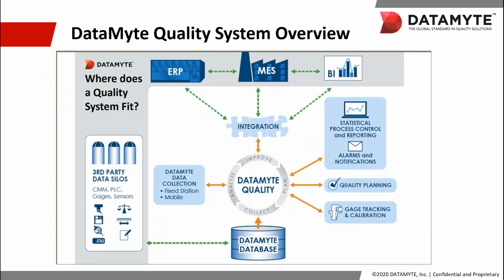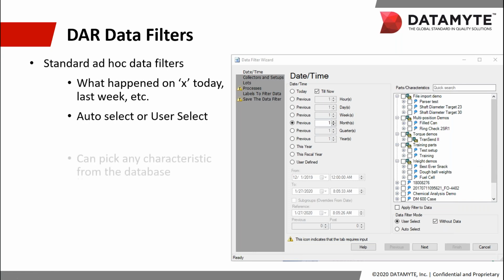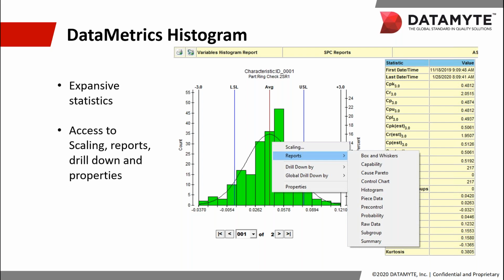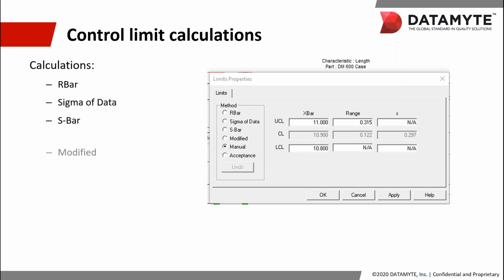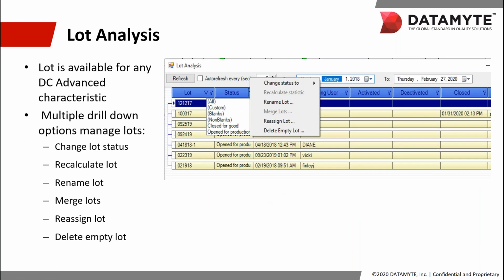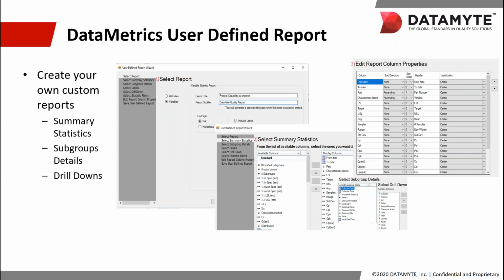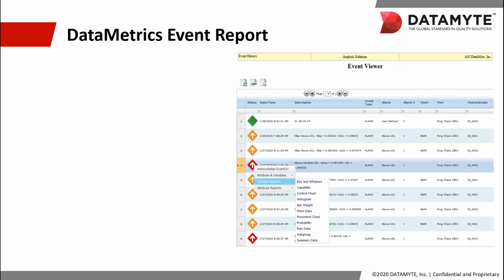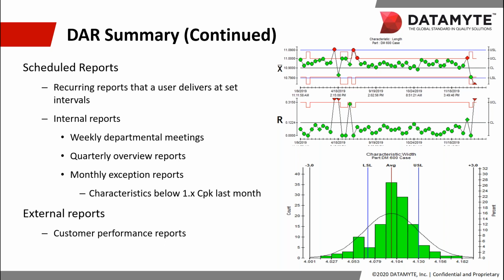DataMetrics DAR Reporting Capabilities You've got the power to control your processes!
An overview of DataMetrics Analysis and Reporting reports and how you can utilize them to manage your quality processes.